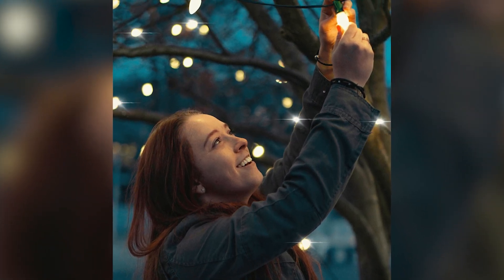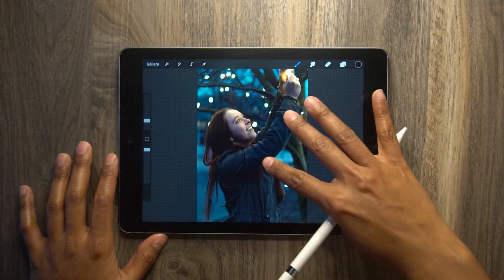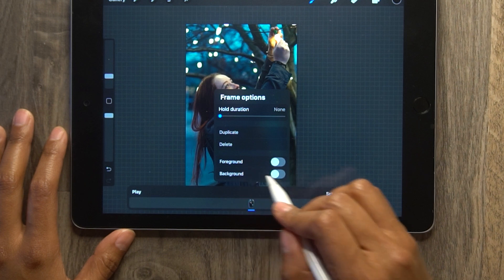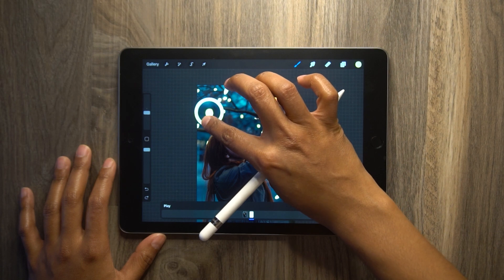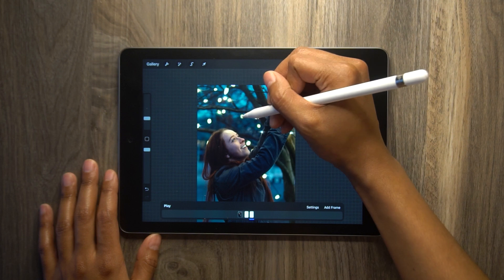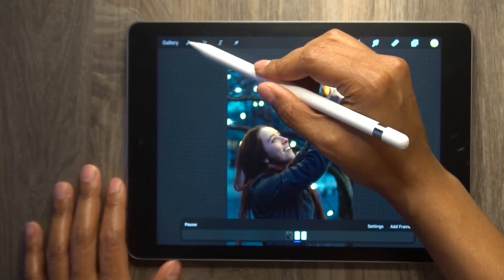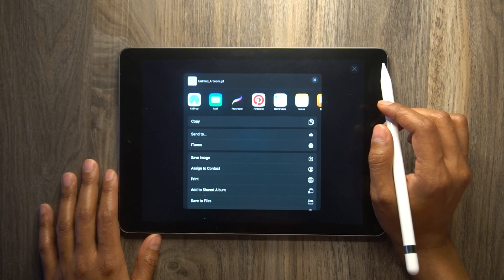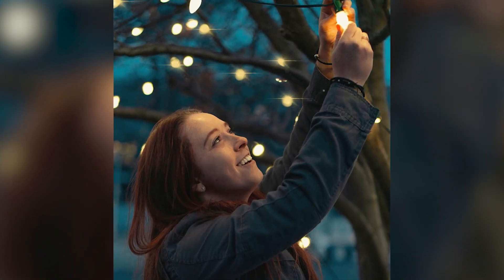How to ANIMATE ON A PHOTO in Procreate Tutorial | Simple Blinking Lights Animation for Beginners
Hi Everybody!

In today's Procreate animation tutorial I will show you how to create a blinking lights effect right on top of your photos! This step-by-step animation tutorial is completely beginner friendly and is a simple and easy way to add life to your digital illustrations. All you need is the Procreate app, an ipad, and a photo that you would like to use.

✨ TOOLS USED:
• Apple iPad 6th Gen (Outdated)
• Apple Pencil
• Screen Protector
• Procreate App

✨ TIMESTAMPS:
•  How to turn on animation assist in Procreate: 0:20
•  How to create background frame in Procreate animation: 0:27
•  How to export an animated GIF in Procreate: 1:27

✨ BRUSH USED:
•  Flair brush

Give ya girl a follow on insta!
Peace out!